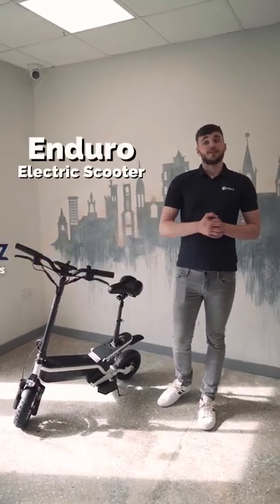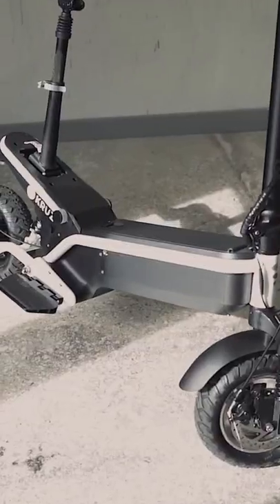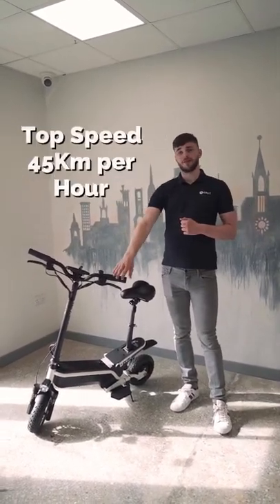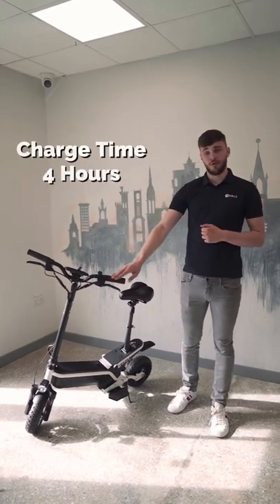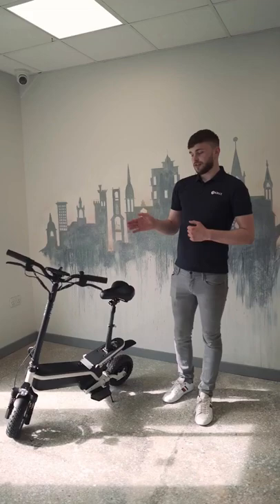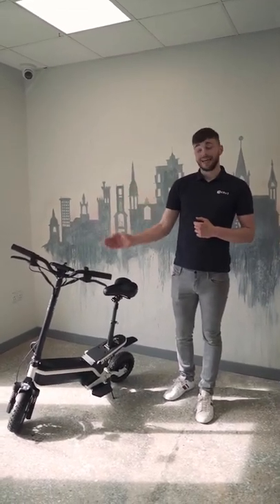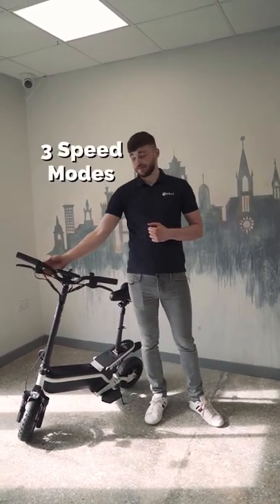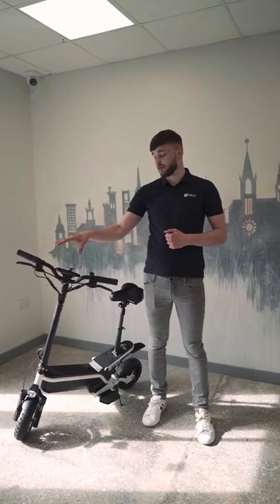Sam talks us through the Enduro Electric Scooter!